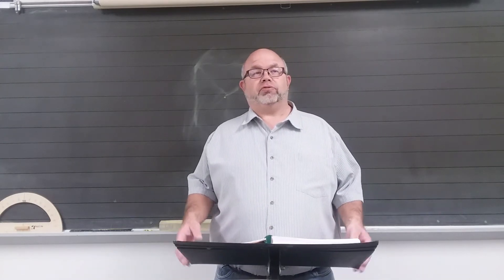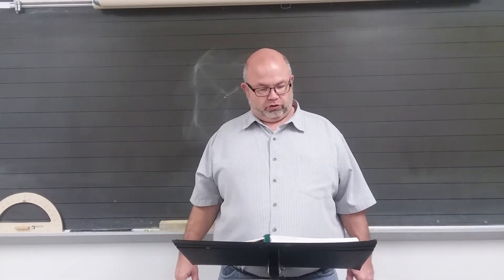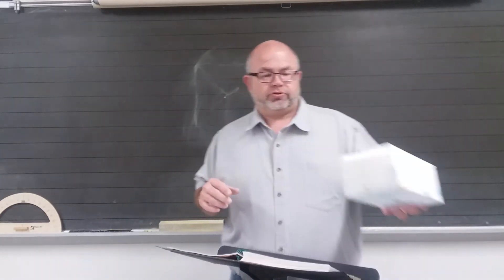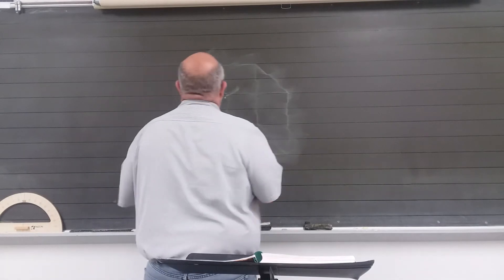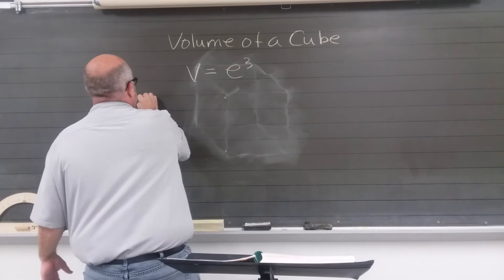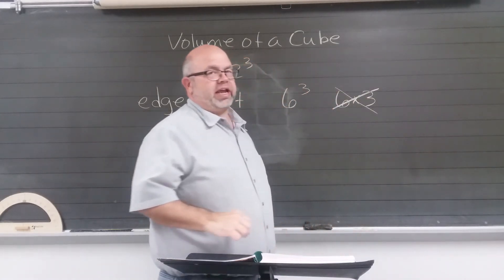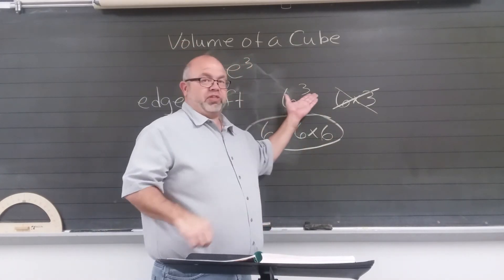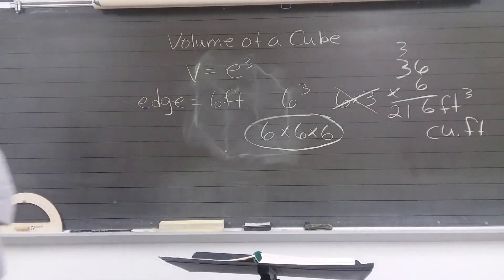Math 6, L158, 04-23-20